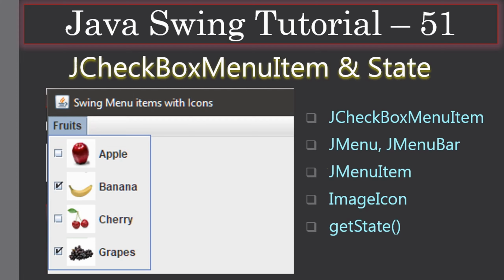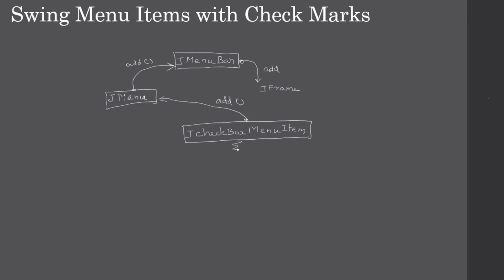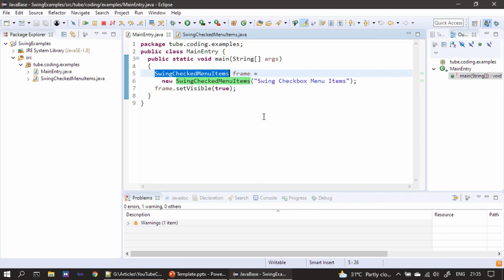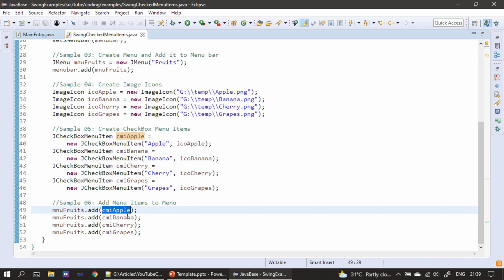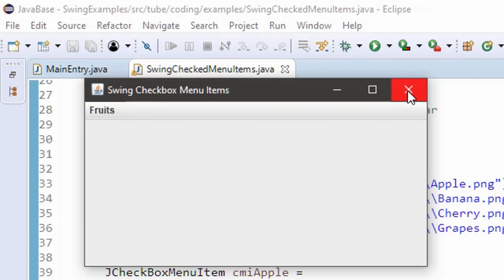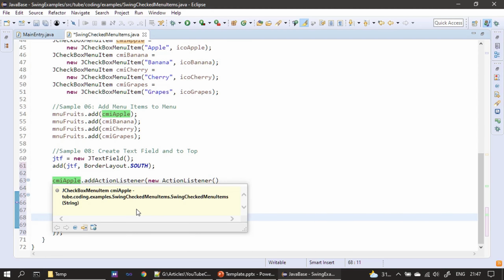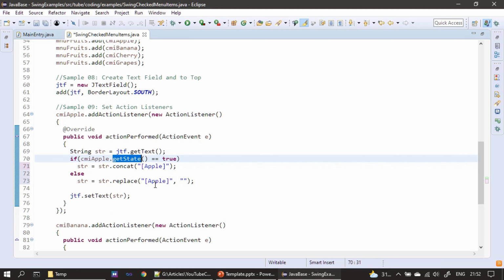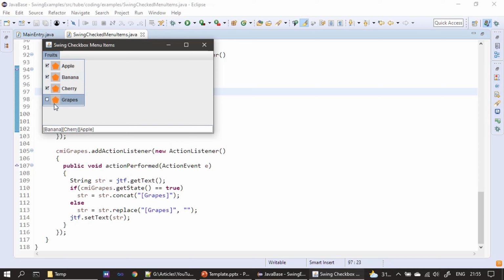JCheckBoxMenuItem & Get Checked Menu Items | Swing Tutorials #51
In this Swing Tutorial os JMenu, we will see how to create Checkbox Menus via JCheckBoxMenuItem instance. The example also tells which menu items are currently selected by the user.